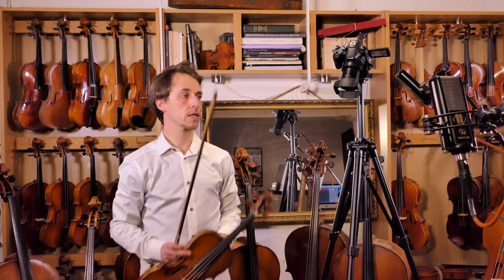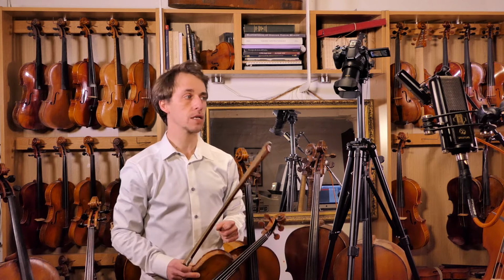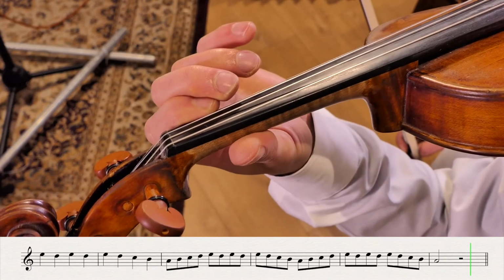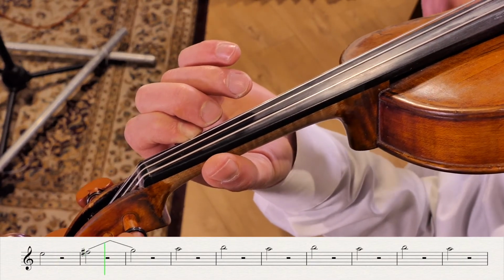Violin: Chapter 2 - Second finger pattern - Fourth finger (♩=40)